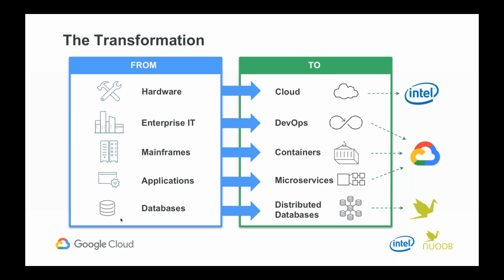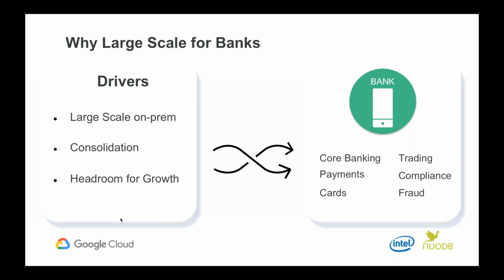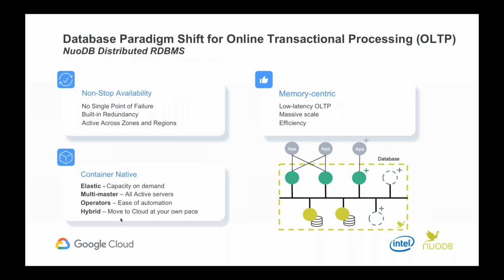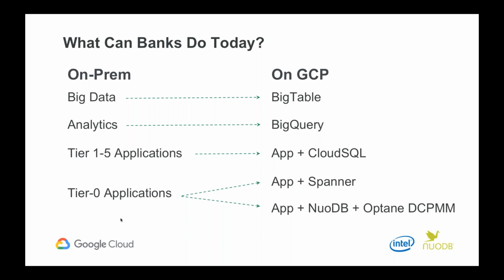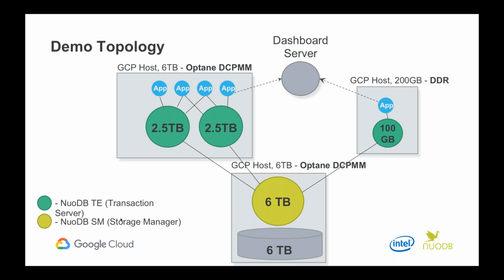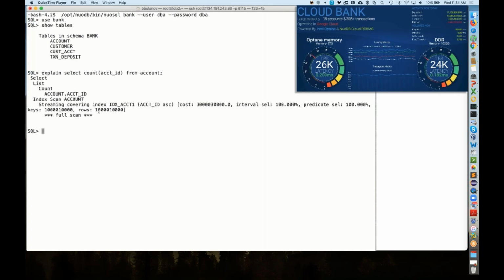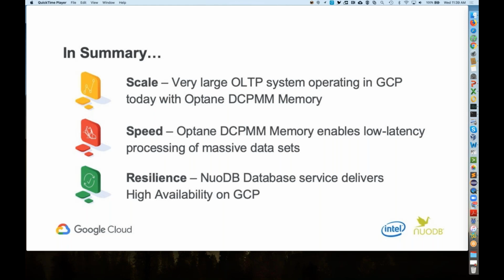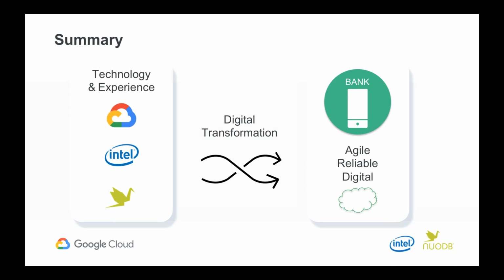[WEBINAR] The Tech You Need to Supercharge Critical Banking Apps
In 2019 the banking industry realized that public cloud is here, today, ready to host your most critical systems, including payments, core banking, and credit card processing.

To maximize the agility and efficiency capabilities of the public cloud, you need to use the technology leading the way to deliver your critical banking apps on a platform that’s highly resilient and massively scalable.

You can overcome cost and technology challenges of moving to the cloud using Google Cloud Platform powered by Intel® Optane™ DC Persistent Memory and NuoDB’s distributed SQL database. Move from on premise to the cloud for on demand scalability, exceptional performance, and significant cost advantages

Attendees of this webinar will learn how to:

+  Choose your deployment with hybrid and multi-cloud enterprise containers
+  Scale in the cloud at the speed of DRAM
+  Provide continuously available mission-critical banking apps